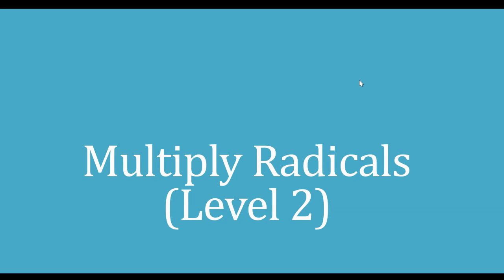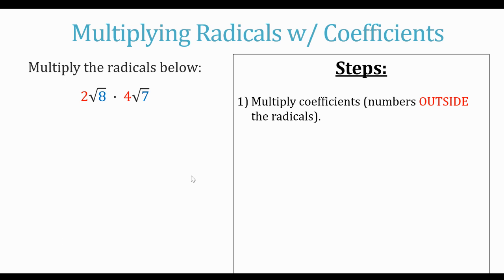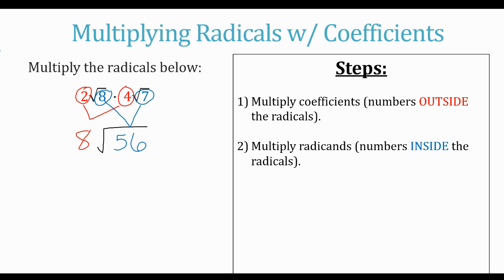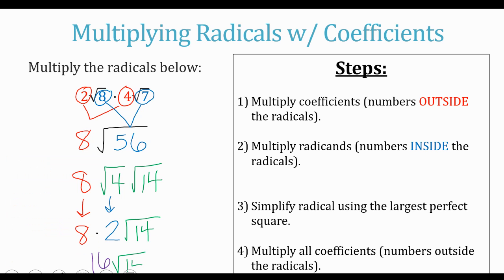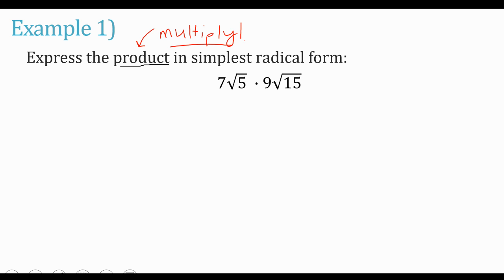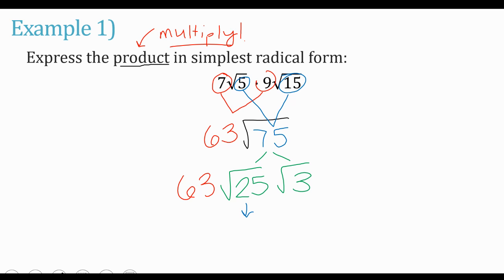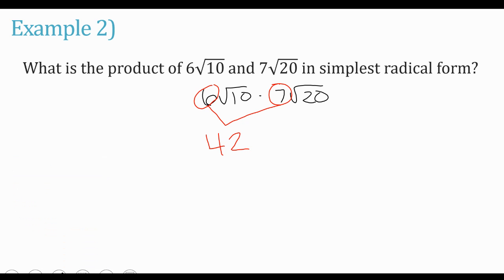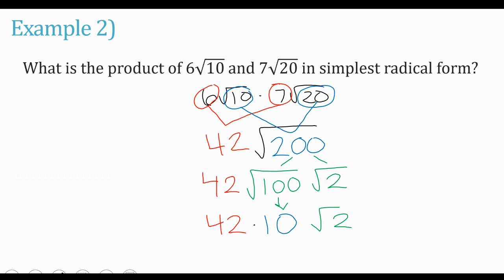Multiplying Radicals (Level 2)